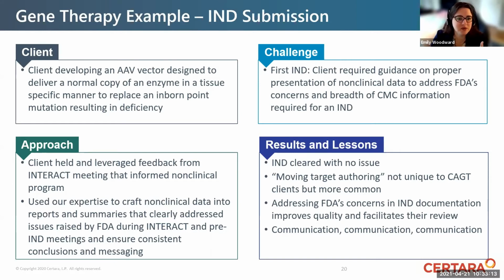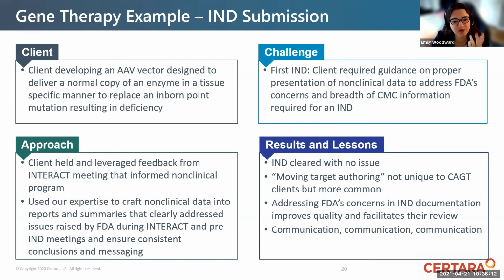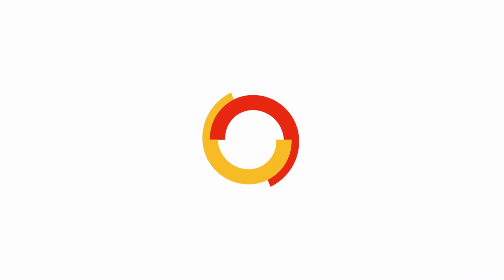The Promises and Pitfalls of Gene Therapy for Rare Diseases: Gene Therapy Case Study–IND Submission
Emily Woodward, Director, Customer Engagement Regulatory Services at Certara reviews an IND submission case study.